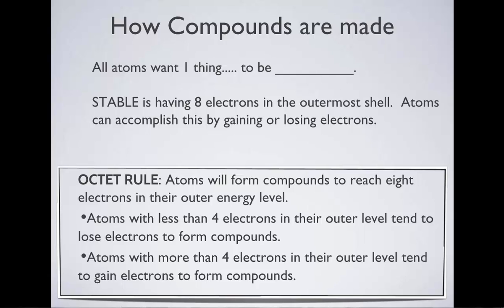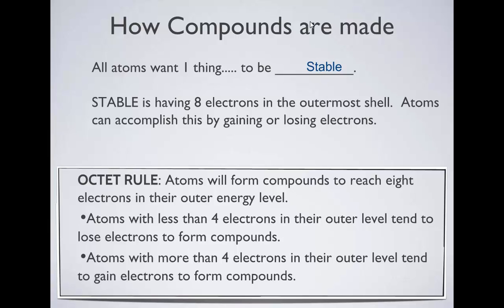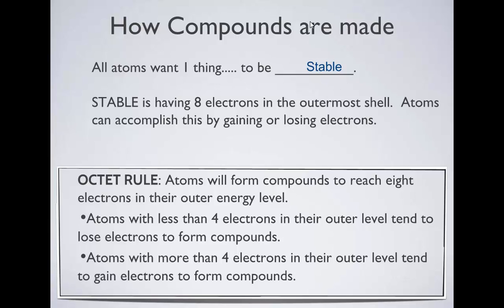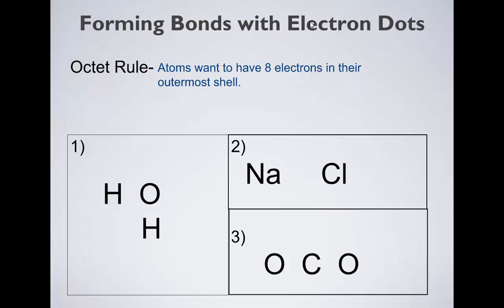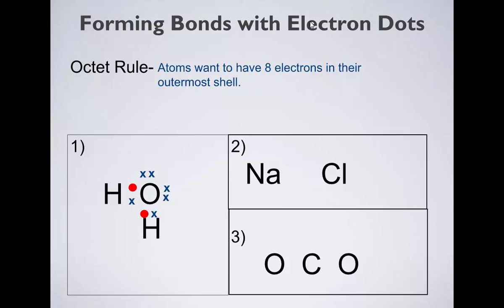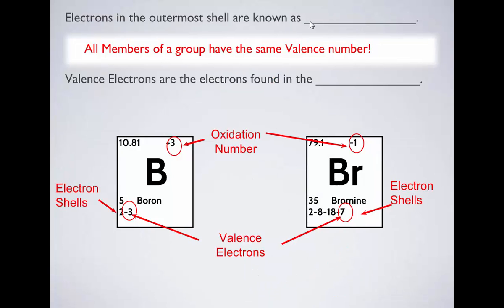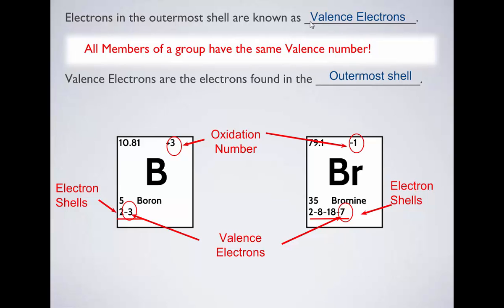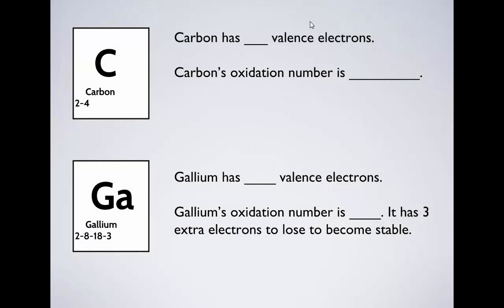SCI7/8 - Oxidation Number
In this video we discuss how to determine the oxidation number of an element.